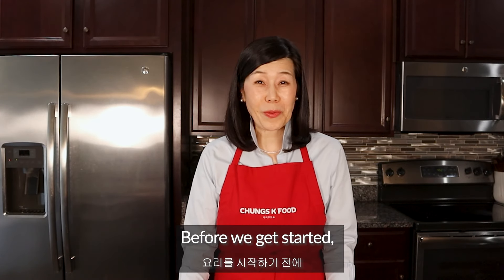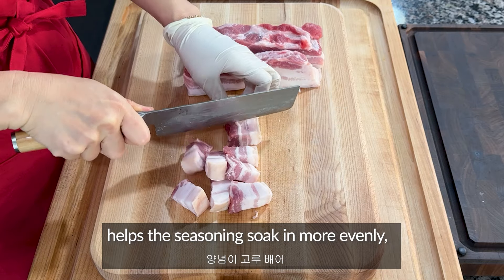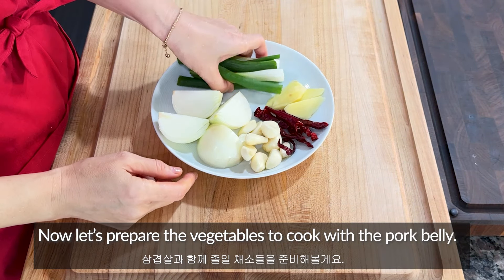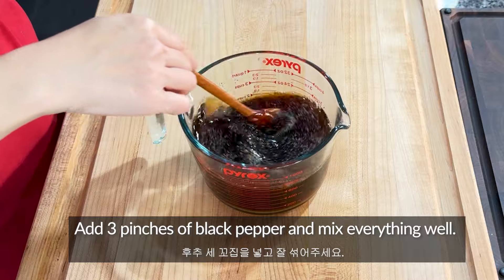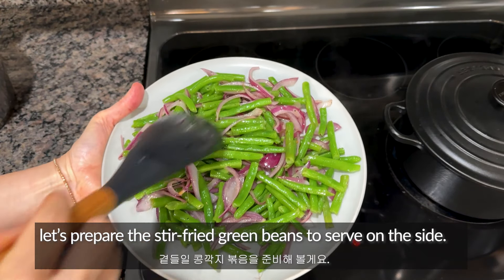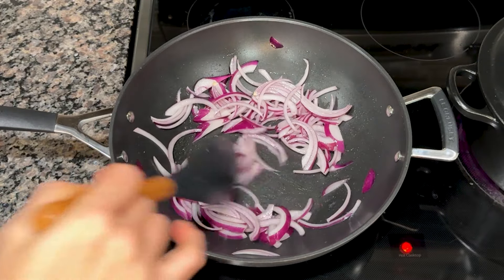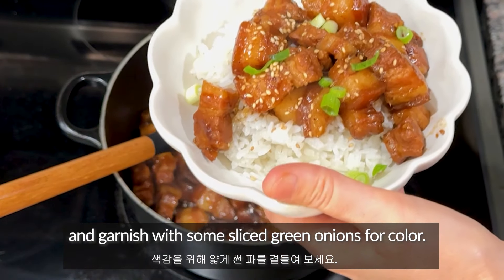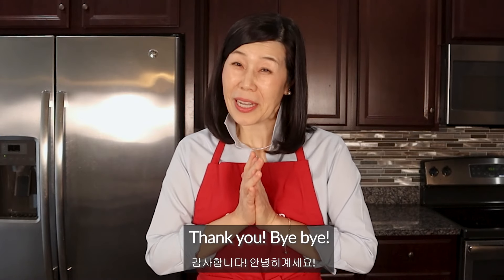PERFECT For A One-Bowl Meal Idea 🍲🥢💯✨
▶ Hi everyone! I’m so excited to share a truly delicious braised pork belly recipe made with the freshest ingredients. It’s honestly one of the best flavors I’ve tried, and I know you’re going to love it too! This dish is perfect as a one-bowl meal. Definitely give it a try—I highly recommend it! 😋✨

▶ AUTEHNTIC Korean Chicken Stew
Ingredients
2lb (900g) pork belly
A bit ginger
1 small onion
2 green onions
10 cloves garlic
A bit dried chili peppers or pepperoncino (optional)
10 oz (300g) green beans, trimmed
1 small red onion (or use regular onion)
A bit sesame seeds

Sauce Ingredients
2 cups water
½ cup soy sauce
½ cup brown or white sugar
½ cup cooking wine or white wine
3 pinches black pepper